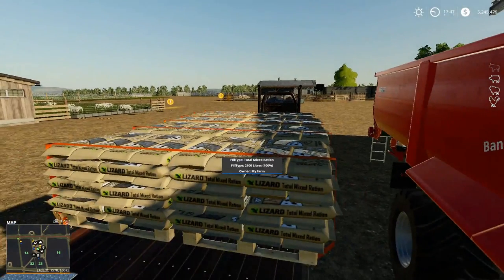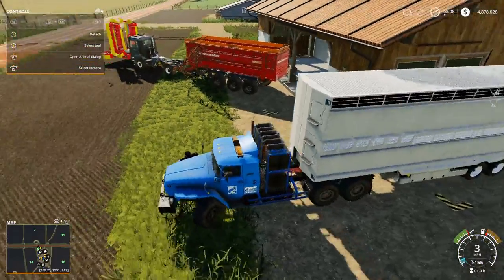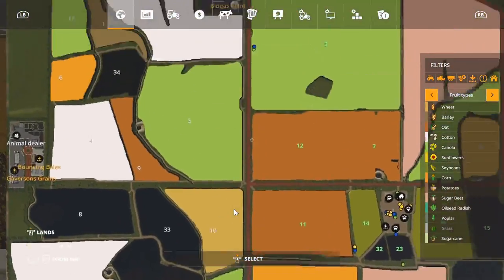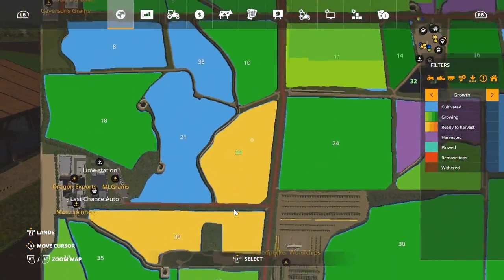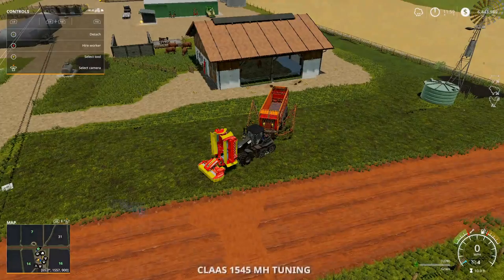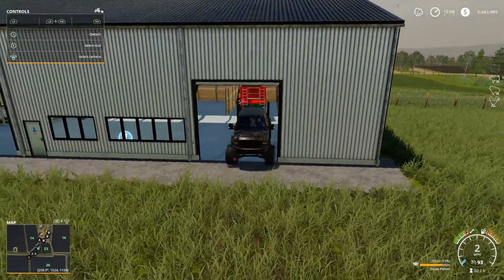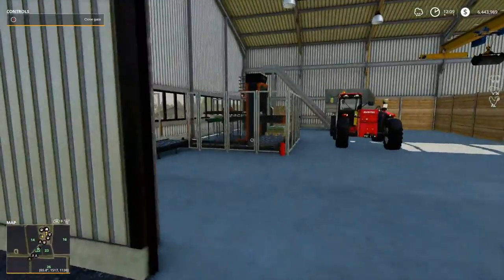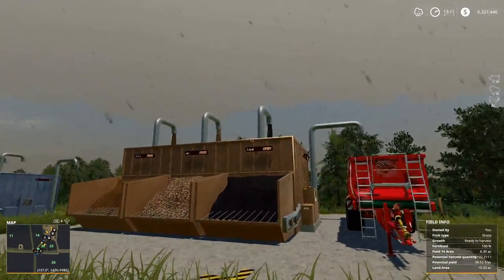FS19, Ningham Farms esp 6: Finally got the farm back wear we were!!!!!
We are playing on Farming Simulator 19 on Ninghan Farms. located in the Central Wheat Belt of Western Australia. We have Cows, Pigs, Sheep, and Chickens. We are ready to make the best feed for Cows and Pigs. All this is possible by flipping Fields and selling the crop after the silo is full. Always adding things to the farm to try and make it more productive. we still need to figure out something for silage.

If you leave a dislike tells me that we are doing something wrong. Leaving a comment lets me know exactly what you want to tell me.

Want to give thanks to the Modders that i use there mods and appreciate all their hard work to create them. As always thank you to everyone that watches the videos. Play the game how you want to play and be safe.

Other mods we have installed
John Deere 2680H High-Performance Disk By Custom Modding
Addon Straw Harvest by Creative Mesh